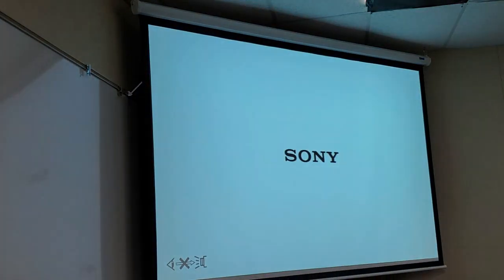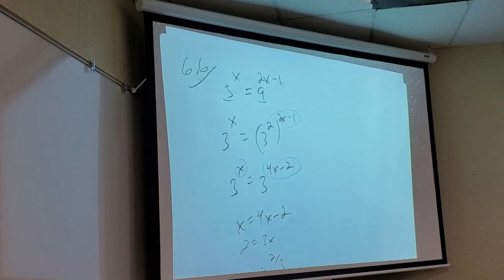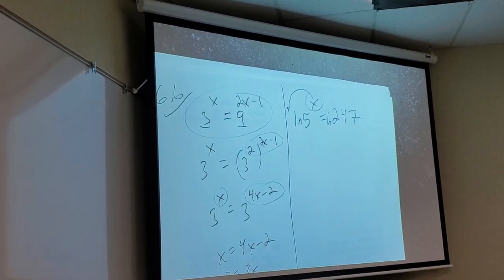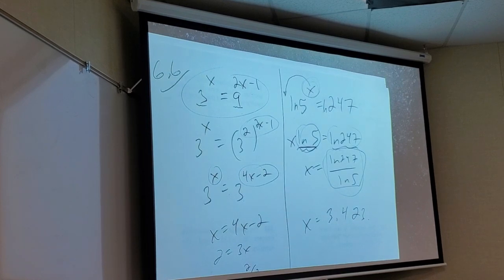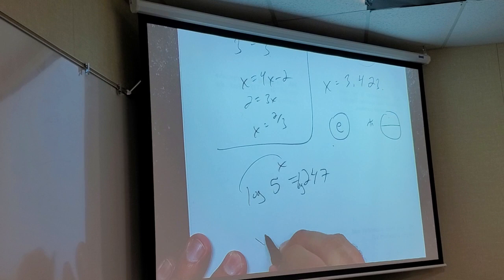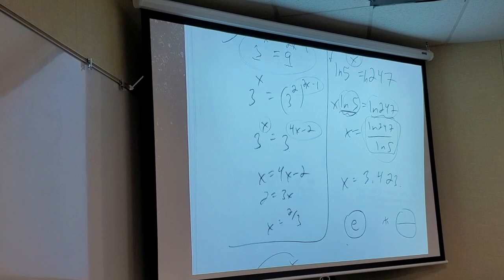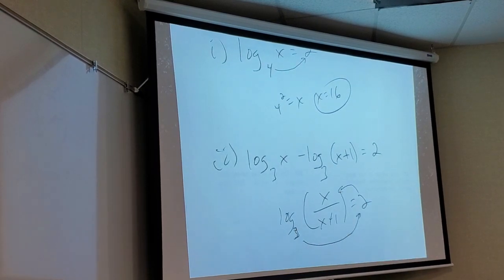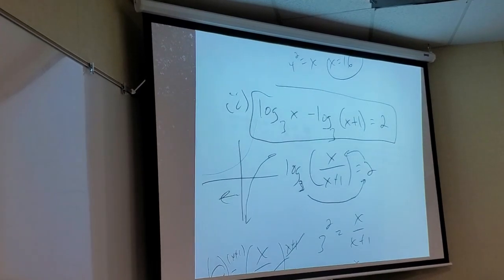Math 176, Oct 10 tiny little lecture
Going over some basic 6.6 problems (6.6 will not be due Thursday)